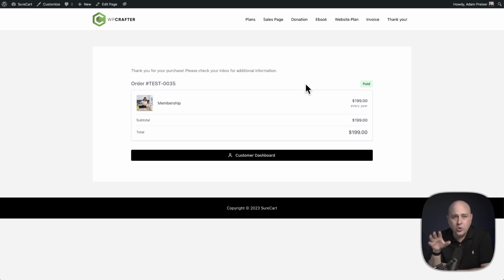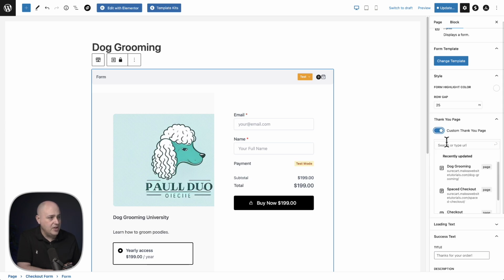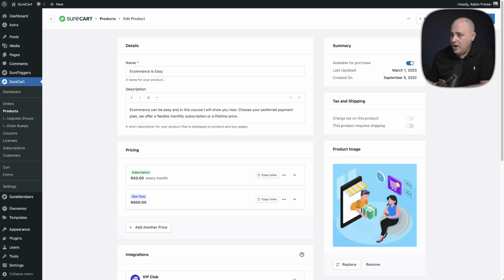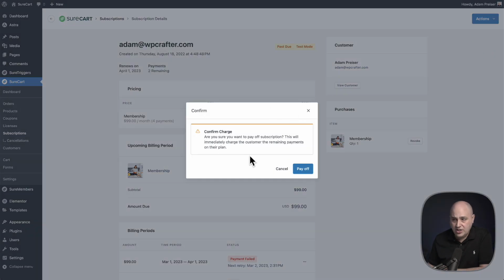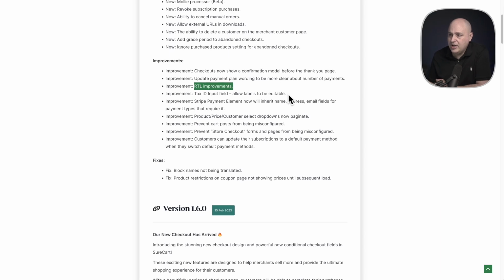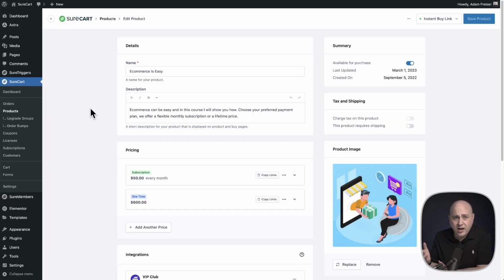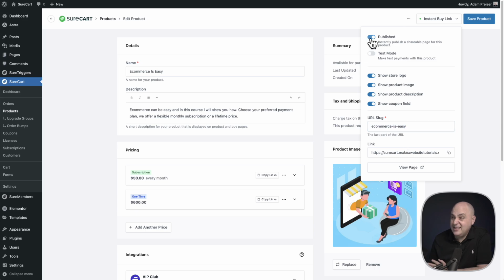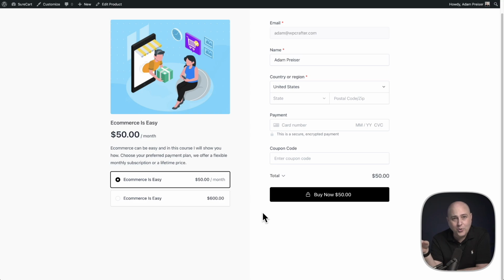Another Huge SureCart Update & Shocking New Features Revealed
WordPress eCommerce is about to get so much easier with this new version of SureCart, which comes with some amazing new features that will take your ecommerce business to the next level.

Firstly, we have a brand new thank you modal that will display a personalized message to your customers after they've completed their purchase. This is perfect for adding a personal touch to your business.

We've also added Mollie Payments Support, which will allow you to accept payments from over 15 different payment methods. This will expand your customer base and make it easier for them to pay.

Another great feature is the ability to add custom external download links. This will give your customers access to downloadable products once they've completed their purchase, making it easier for them to access their purchases.

With Installments Early Payoff, your customers can now pay off their installment plan early.

SureCart is an ecommerce platform for WordPress that in laser focused on providing innovative solutions for online businesses. With this new release, we're confident that we've taken it to the next level. So, if you're looking for an ecommerce platform that can help you grow your business, then we invite to check out SureCart today!

00:00 - Huge Update
00:27 - New Thank You Modal
04:31 - New Payment Gateway
06:00 - Custom Download Links
07:31 - Early Payoff
09:19 - Grace Period
10:39 - Full Change Log
12:33 - Sneek Peek
12:43 - New Website
13:13 - Big Reveal